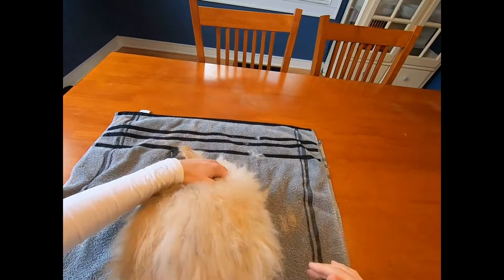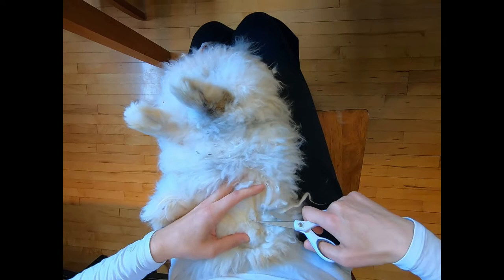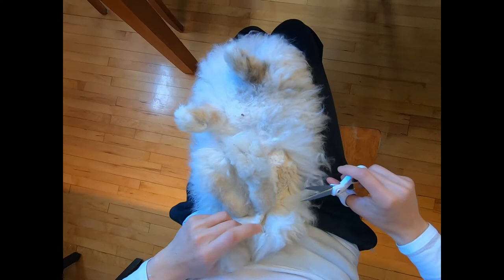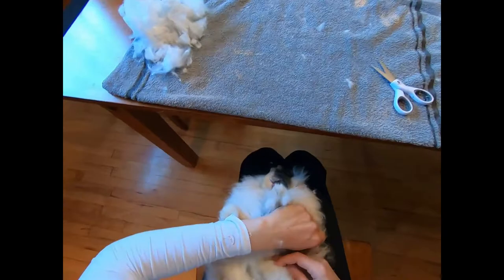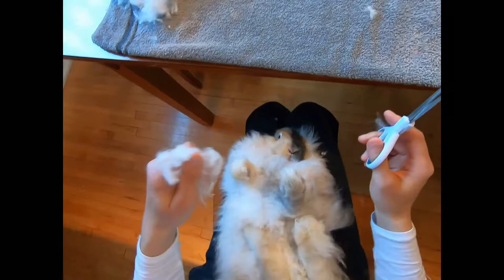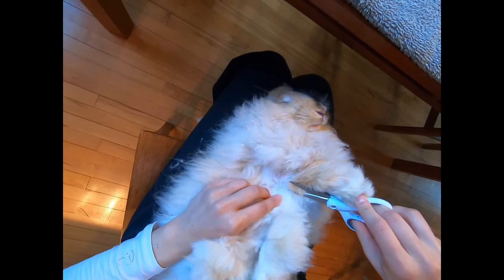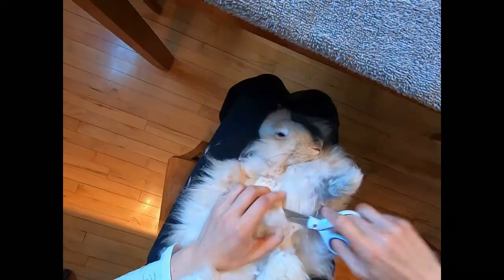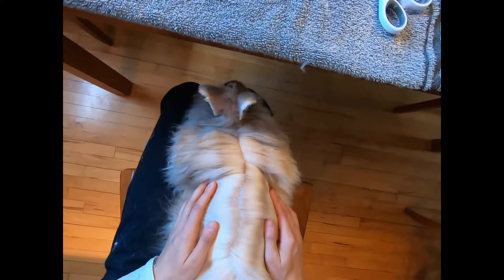Grooming angora rabbit with scissors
Claire the angora rabbit is getting groomed. All the wool will be removed in the tail and belly area. Watch to see how to cut the angora rabbit (hair, fur) wool with scissors.

Razzle Dazzle Shearing Method Book

and provide your email!